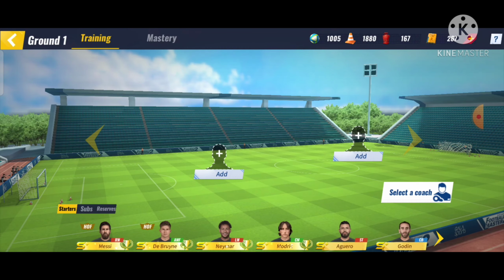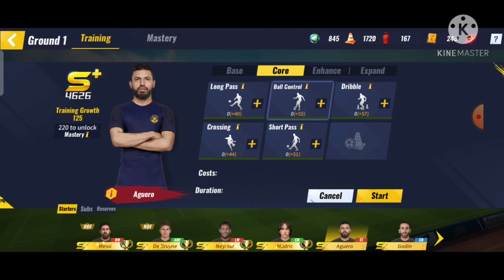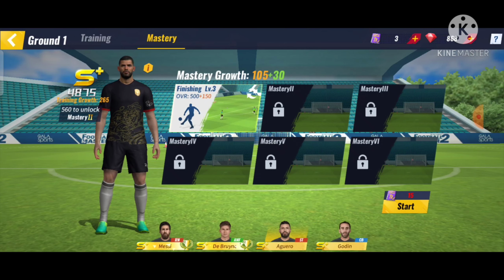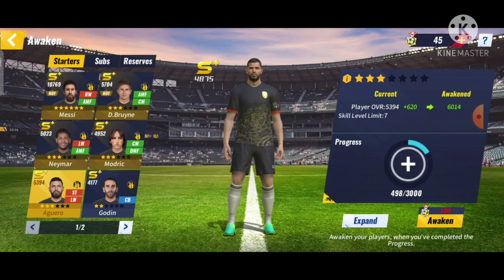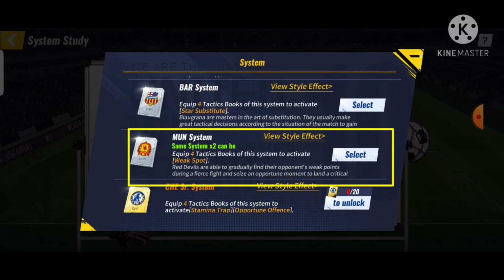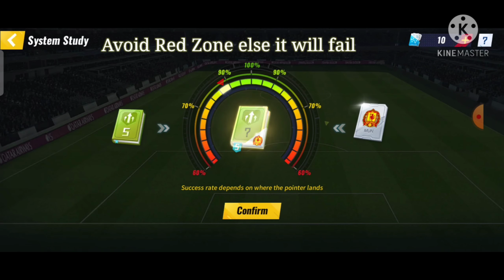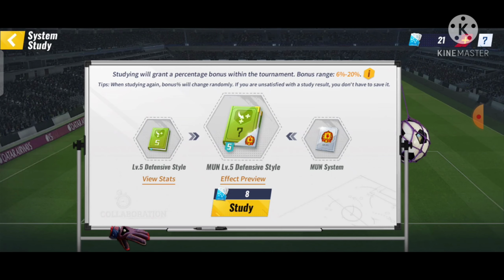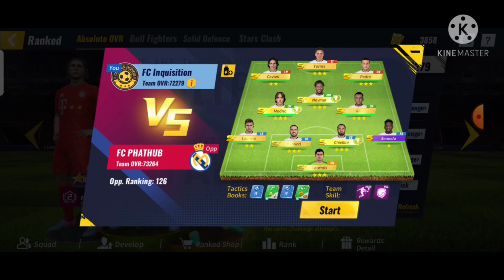Football Master 2: Mastery ,Expansion and System Skill tutorial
Tutorial for Mastery unlock, Player expand and System Skill

Lead Your Squad to The Championships

Introduction]
Football Master 2 is the most authentic and groundbreaking Football Management Game in the gaming landscape now. Build your own team from scratch, train your players to become superstars and play against other Managers in different leagues and tournaments across the globe. This wonderful game is literally in your hands! Lead your talented squad to win the championship!

[Features]
Officially Licensed Game
With official licenses from FIFPro and top clubs from different leagues, Football Master 2 includes more than 5,000 real players whose stats and skills are updated in real-time according to their performance on the pitch. Also, you will be able to use the latest official kits and items from your favorite clubs to have a customized experience.

Sign Superstars
Scout, coach and sign top players to assemble your Dream Team (Midfield Master - De Bruyne, Goal Machine - Lewandowski, Legendary Striker – Ibrahimović, etc...) With the world’s best players in your team, you will be unstoppable!

Unique Development System
Go through our modes to build a top-level sports city to turn your players into world-class superstars! (Player Training, Mastery, Workout, Awaken, Reforge and Skill)

Strategy and Tactics
Football is a sport that takes strategy and ability. If you want to beat your opponents with your football style pay attention to tactics, they are crucial (Team Skills, Formations, Attack & Defense Tactics, Chemistry, Styles, etc…). Remember Manager, use your hand… But also use your mind!

Stunning 3D Matches
Are you going to miss your team winning the championship in a captivating 360° 3D stadium atmosphere? Live the football dream to the full!

Team Up With Your Friends

Show who is the king of the hill! Form alliances with your friends and compete against other managers from around the world. The more matches you win, the better prizes you get!